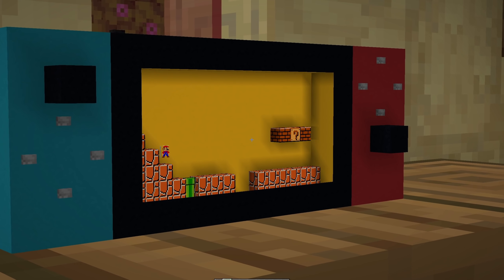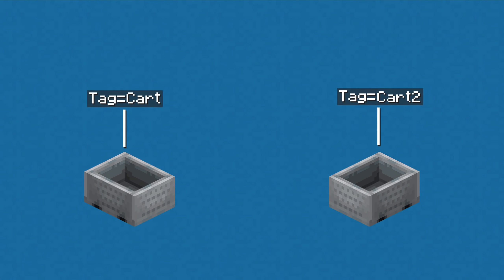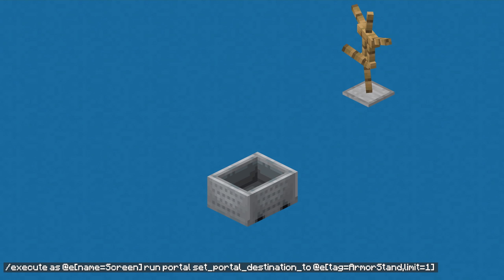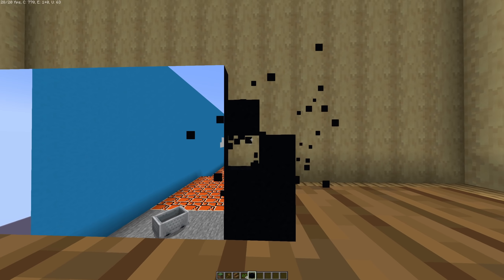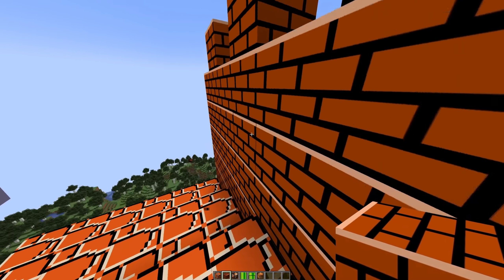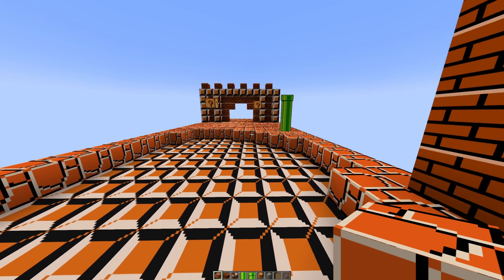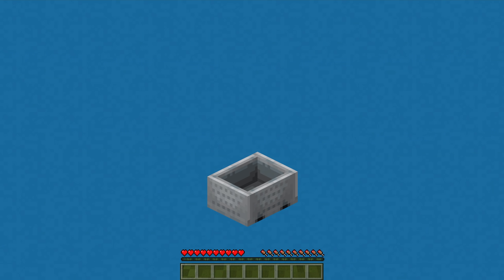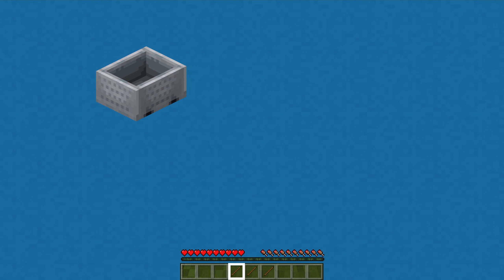I Added MARIO KART to my Nintendo Switch in Minecraft!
A couple days ago I made a working nintendo switch in Minecraft. I got the request to make a playable mario kart on the Minecraft Switch and I had to do it! After making it I let my friends @theomonty and @eulers_fool test it out!

What is a Nintendo Switch?
The Nintendo Switch is a video game console developed by Nintendo and released worldwide in most regions on March 3, 2017. The console itself is a tablet that can either be docked for use as a home console or used as a portable device, making it a hybrid console. Its wireless Joy-Con controllers, with standard buttons and directional analog sticks for user input, motion sensing, and tactile feedback, can attach to both sides of the console to support handheld-style play. In this video, I make a working Nintendo Switch in Minecraft with playable super mario kart, working super mario kart. To make it I used commands, command blocks, and the Immersive Portals Mod, more commonly known as Non-Euclidean Minecraft.